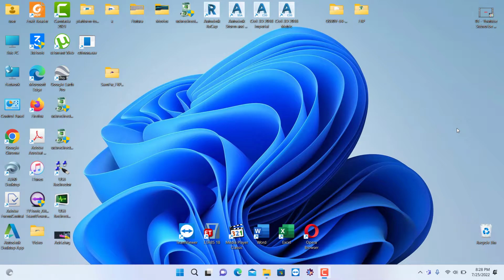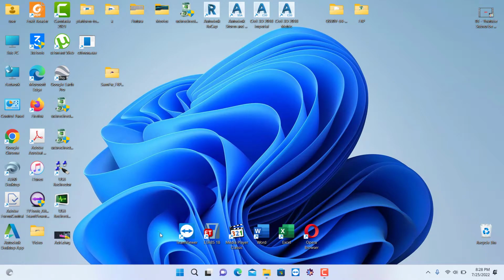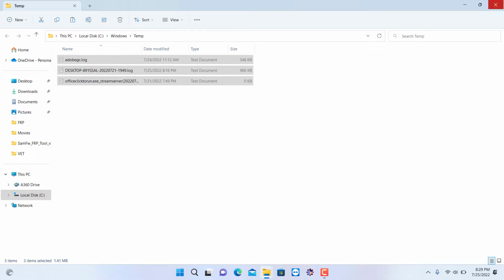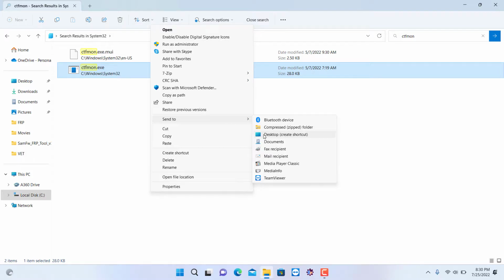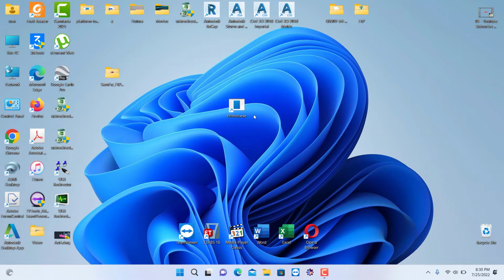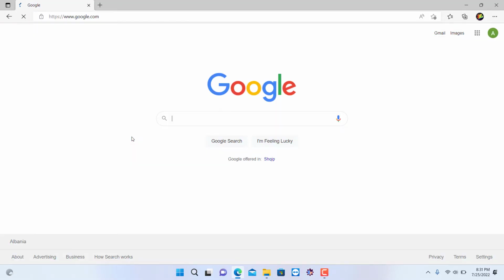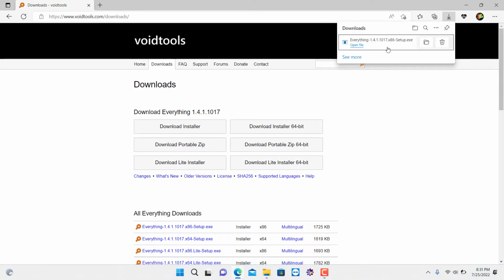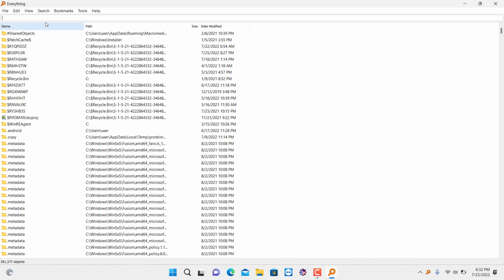FIX Keyboard does not work on search bar | Can't type in the search bar on Windows 11 / Windows 10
It is a common problem on Windows 10/Windows 11 when the search bar doesn't work at all. It looks like keyboard doesn't work on search bar on Windows 10 or Windows 11.
This video tutorial will help you fix common problems like:
- Can't type anything on search bar on Windows 10 or Windows 11
- Keyboard doesn't work on Windows 10 or Windows 11 Search bar
- Windows search runs very slow

How to fix  when you can't type on search bar on Windows 10/11 it is very simple, follow the steps below:
1. Clean temporary files, to do that open "RUN" command and there type "temp" and hit ok. Delete everything that is on the folder.
2. Go to "C:/Windows/System32" and there search for "ctfmon.exe" and create a shortcut on desktop.
3. Open "RUN" command again and there type this command "shell:common startup" and paste the shortcut file created from step 2.
4. Restart your computer and it is done.